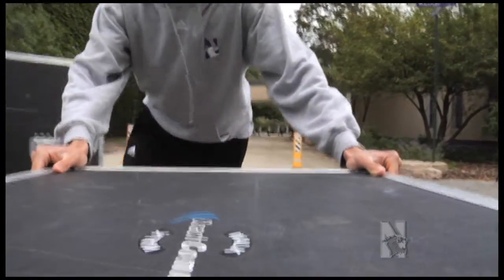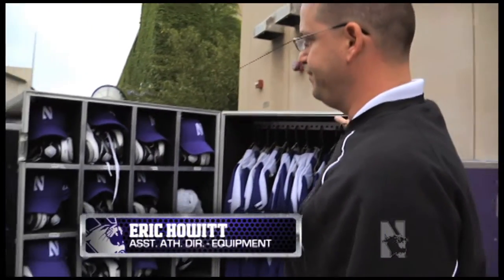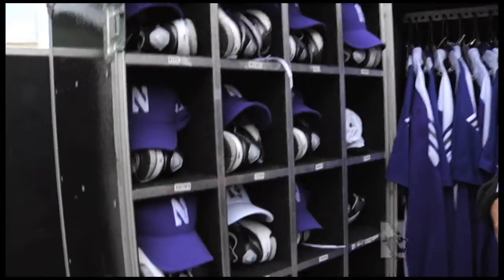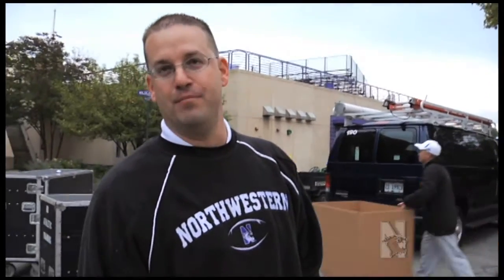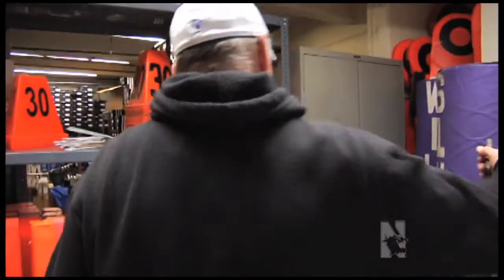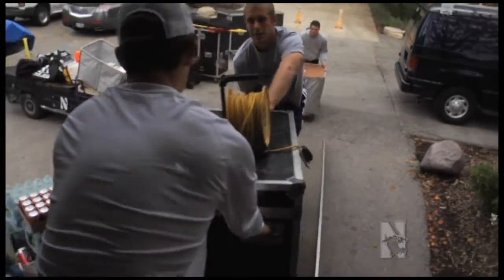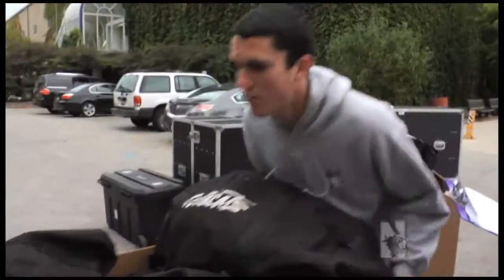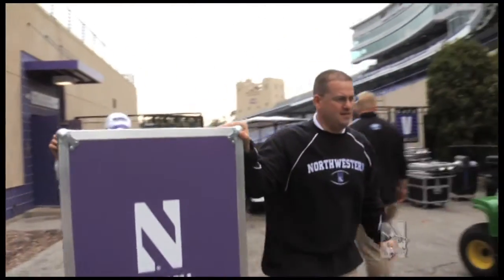NU Football: Packing for a Road Game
Presented by The Pat Fitzgerald Show: Season 2

Ever wonder how much work is put into packing a football team's gear for a road game? Come along for the ride and check it out!

The Pat Fitzgerald Show: Season 2, Episode 5
Originally Aired on October 4th, 2011